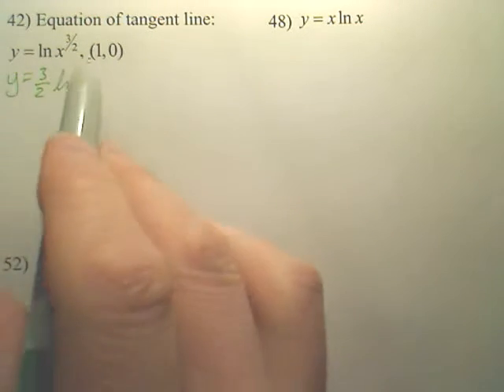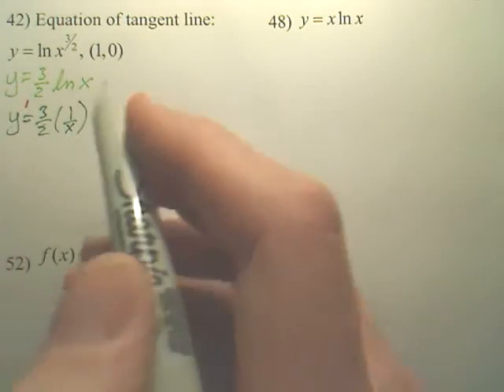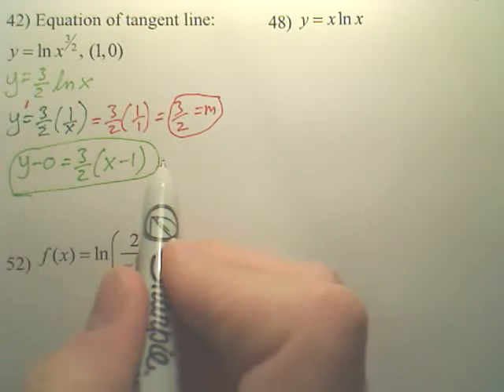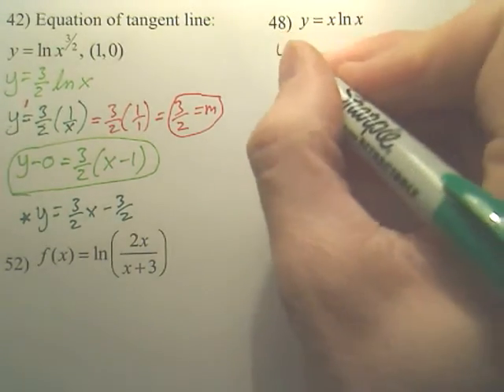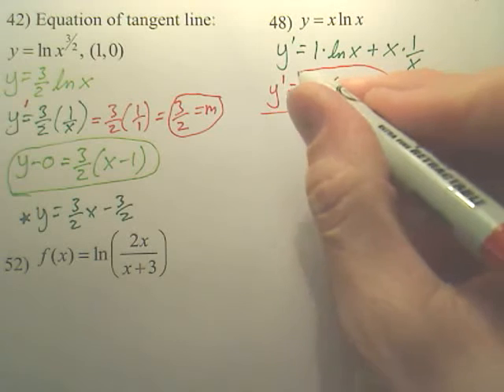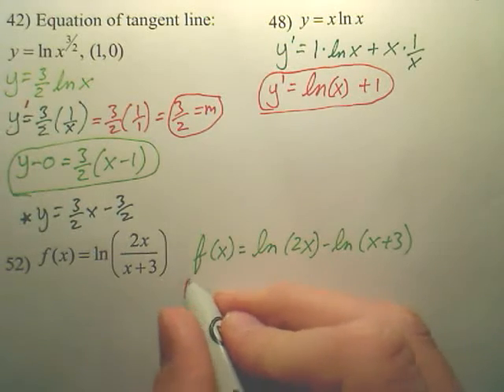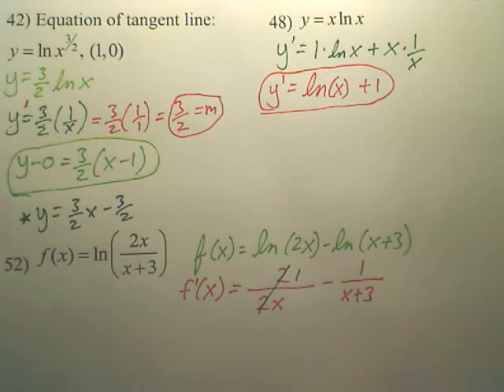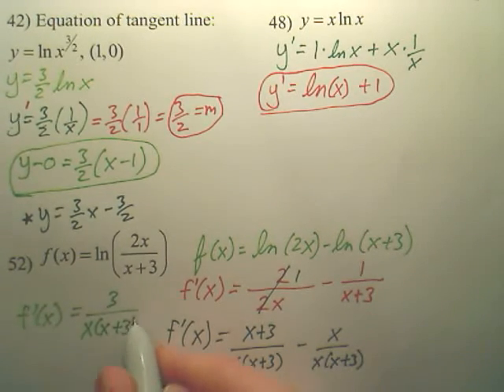5.1b Natural Logarithmic Differentiation - Calculus